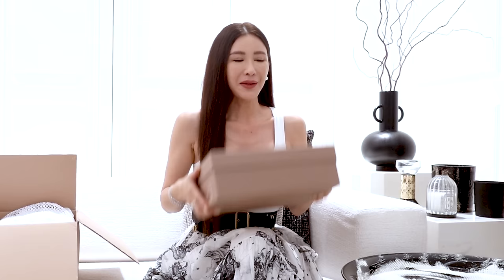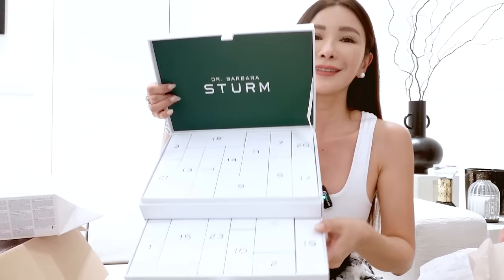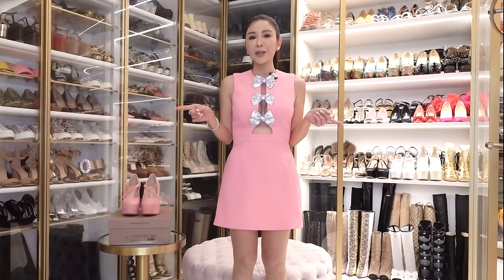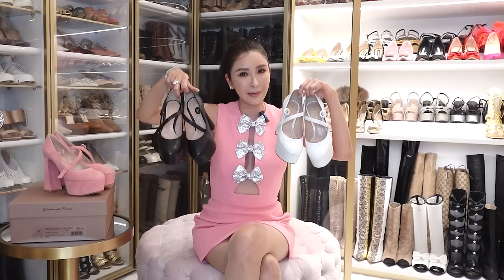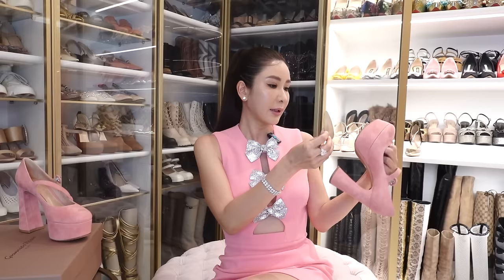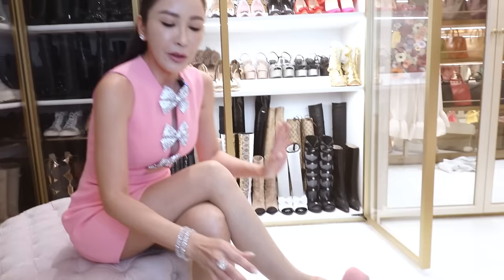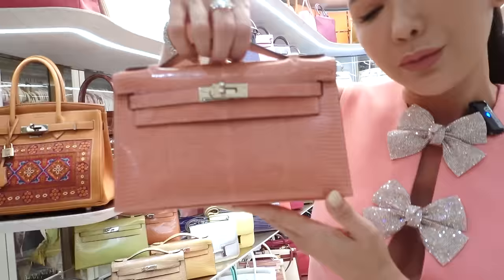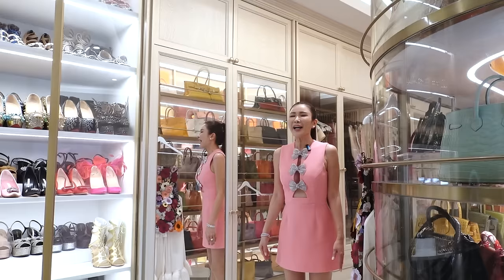Let's Talk Shoes - New Favorite Shoes Unboxing | Jamie Chua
🎁 Unboxing Gianvito Rossi's Special Order Shoe in Pink! Join me for a glimpse into my top picks - Amina Muaddi & Valentino Garavani. And discover how I style these designer shoes to elevate your style!